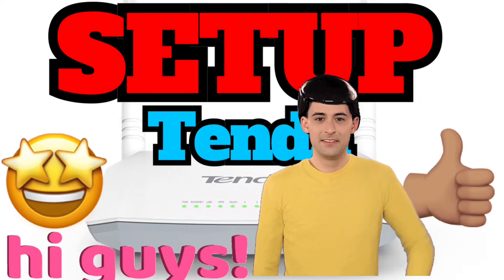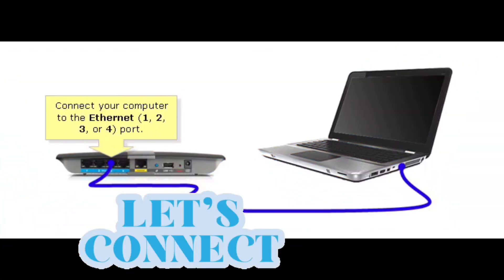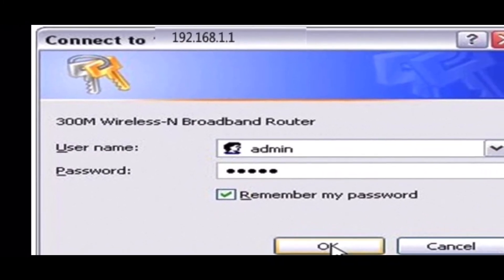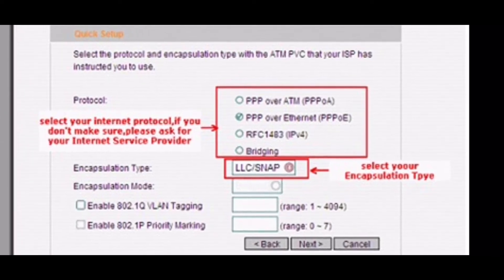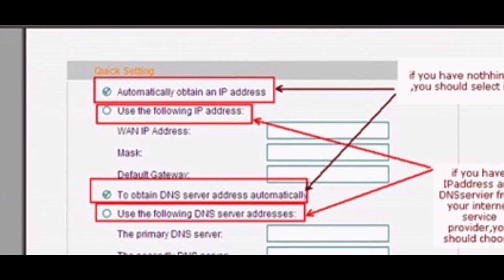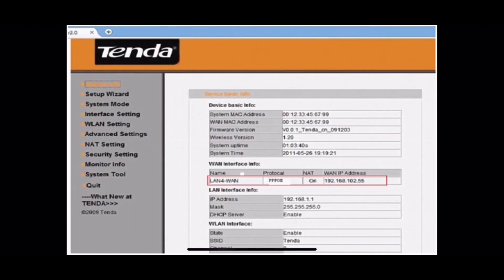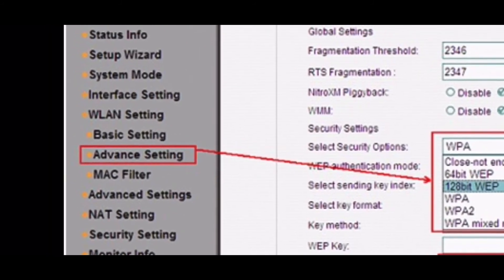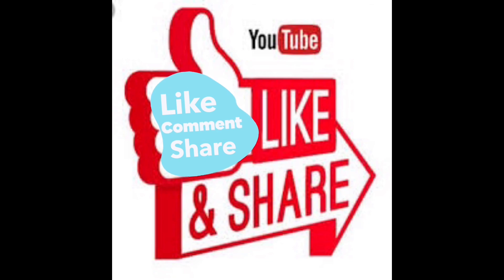How to Setup Tenda DSL Modem Router in 1 Minute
setup Tenda wifi extender
setup Tenda router
setup tenda ac1200
setup tenda ac23
setup Tenda router as repeater
setup tenda n300
setup tenda ac2100
setup tenda nova mw6
setup tenda ac6
setup tenda ac10
setup tenda ac11
setup tenda a9
setup tenda ac7
tenda wds bridge setup
tenda booster setup
tenda wifi router setup cctv camera
tenda internet connection setup
tenda router setup without cable
tenda camera setup
tenda router setup password change
tenda wifi camera setup
cara setup tenda ac1200
tenda wifi dongle setup
tenda router dynamic setup
tenda d151 router setup
tenda d301 v2 setup
tenda d301 streamyx setup
tenda d301 setup
tenda d301 router setup
tenda d303 router setup
setup tenda extender
how to setup tenda extender n300
tenda router extender setup
tenda wifi extender setup hindi
tenda wireless extender setup
tenda n300 easy setup router
how to setup tenda a9 extender
tenda n301 extender setup
setup tenda f3
setup tenda f9
how to setup tenda f3 router
how to setup tenda f6 router
how to setup tenda f6
how to setup tenda fh456 router
how to setup tenda f3 chinese
tenda nova mw3 setup guide
tenda router setup for gaming
guest wifi setup tenda
tenda router setup gtpl
tenda ac10 setup guide
tenda n300 setup greek
how to setup tenda router
how to setup tenda
how to setup tenda wifi router
how to setup tenda wifi
how to setup tenda f3
how to setup tenda ac1200 router
how to setup tenda wifi extender
how to setup tenda ac23
tenda router setup jiofi
tenda router setup jio
tenda n300 easy setup router kurulum
tenda router setup in laptop
tenda router setup login
tenda router setup language
tenda n300 lan setup
tenda router setup link
setup tenda mesh
setup tenda mw6
setup tenda mw3
how to setup tenda mesh wifi
tenda router setup mobile
tenda router setup mobile hotspot
tenda wisp mode setup
tenda nova mw5 setup
setup tenda nova mw3
setup tenda n300 router
setup tenda n301
setup tenda n300 range extender
setup tenda n301 as repeater
setup tenda n301 router
setup tenda o3
tenda setup 192.168.o.1 password
setup vpn on tenda router
tenda o9 setup
tenda o6 setup
tenda router setup password
tenda access point setup
tenda f3 pppoe setup
tenda router setup with ptcl
tenda p2p setup
Log in to the management page of the router:
1.Open a web browser (IE, Firefox, Safari, etc.) and find the address bar,
leaving it blank before typing in 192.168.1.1, and then press enter.
(Care: The address bar is at the most top of the web page after opening the web browser).

2.Input the default user name and password: admin in the following
pop-up window,
then click on OK.

3. Click on system mode on the main menu and then check DSL Uplink and click
on apply. It will reboot if you change the mode from Ethernet Uplink.

4. Then go to Setup Wizard and select your Country Name and Area
Name, typing in VPI/VCI which is from ISP (Internet Service
Provider), and then click on next.

5. Then select your internet access mode. If you don’t know, please ask
your ISP. When you have selected the right mode, just click on next

PPPoA
or PPPOEclick here.

RFC1483
click here.

Bridging
click here.

5.1
If you choose PPPOEor PPPOA, you will see the following page.
Select the correct access mode and click on next and then click on apply
on the next page.

Type in the username and password
provided by your ISP on the following page, and then click on next and
click on apply on the next page. Then click here.

5.2 If you choose RFC1483 (IPv4),
you will see the following page. Select the correct access mode and click on next and
then click on apply on the next page. After that, please skip to 5.4.

5.3 If you choose Bridging typing in the information on the following page. Don’t forget to click on next
and click on apply on the next page. When finished, please go to 5.4.

5.4
You will go to Device basic Info, please check WAN Interface Info. IfWAN
IP Address has been assigned, you can surf the internet now

III.
If the WAN IP Address shows blank or unconfigured, please try the following
steps

1.
Please power off your modem for a while and then turn the power back on.

2.
Refresh or reload this page to check the WAN Interface Info, or go to Interface
Setting then WAN settings to find if the WAN IP Address has
some numbers

3.
Make sure the VPI/VCI, username, and password are correct,
as well as the internet access mode.

IV.
Steps for wireless settings

1. Click WLAN setting then basic setting, please change SSID (it’s
the name of your wifi) to another name, only numbers or letters can be included
in, and then click on confirm.

2.Click on WLAN setting then Advance setting, please select Security
Options to WPA, change Select encryption protocol to AES-CCMP
Protocol, choose the Select Authentication Method to be PSK and then set
the security key for wifi at WPA Key Phrase (at least 8 numbers or
letters)